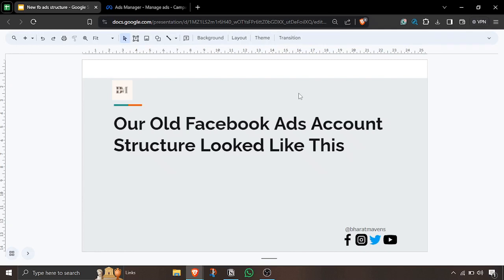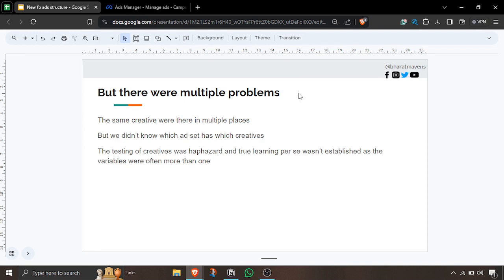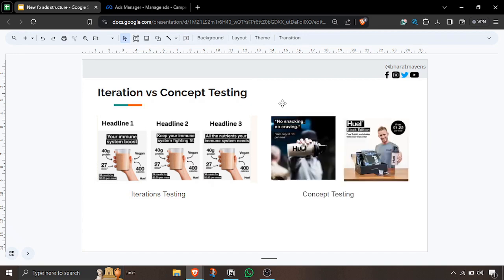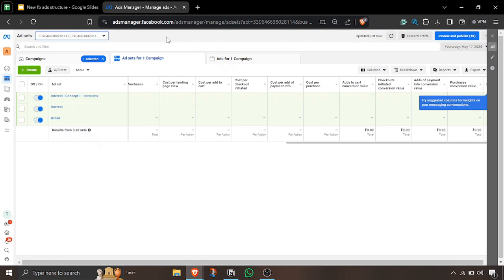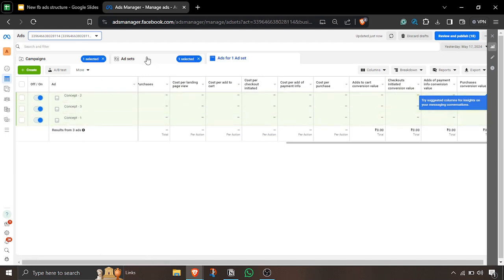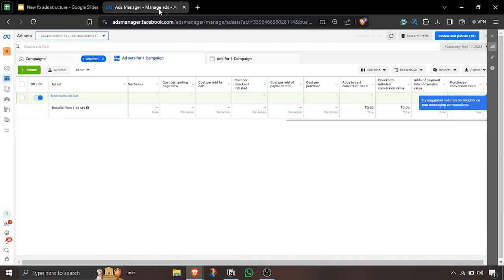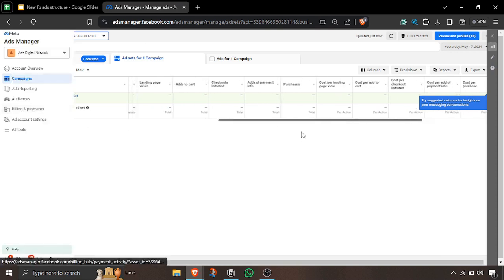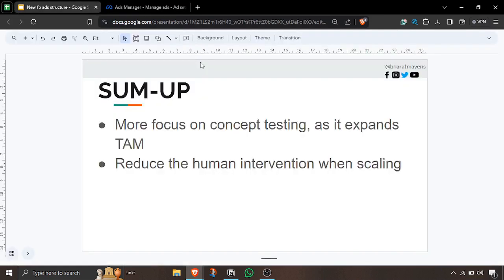Best Facebook Ad Account Structure For Scaling For Shopify Stores